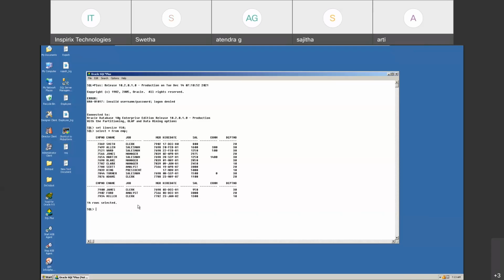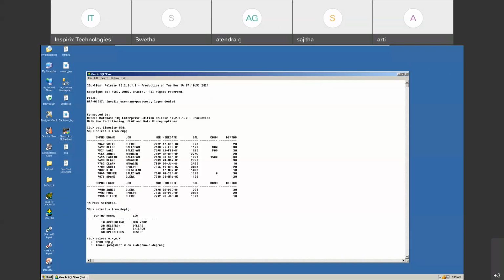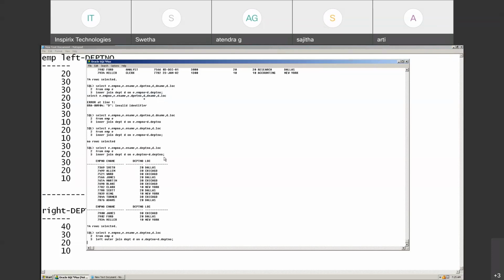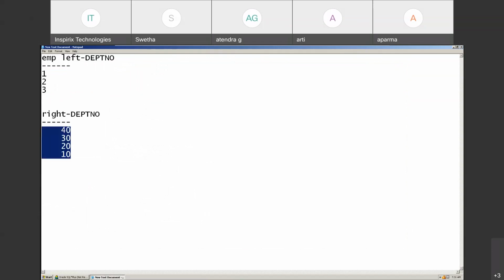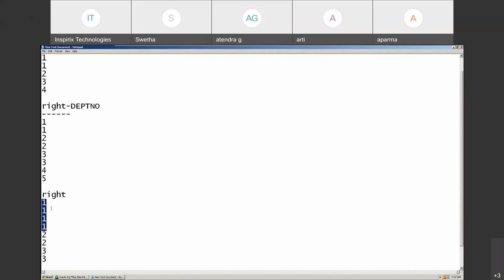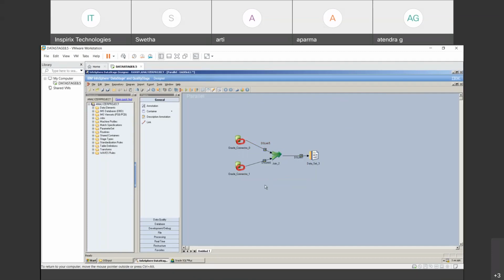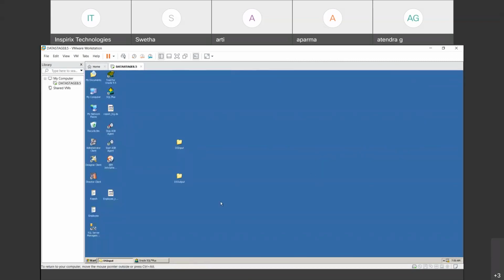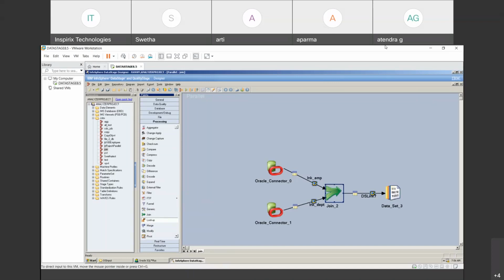06 DS Dec Join 13 12 21